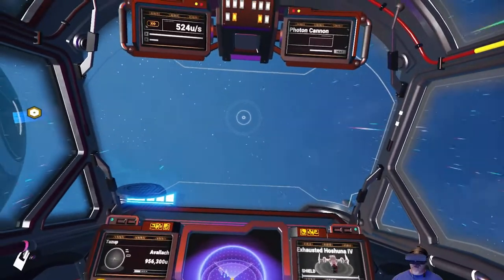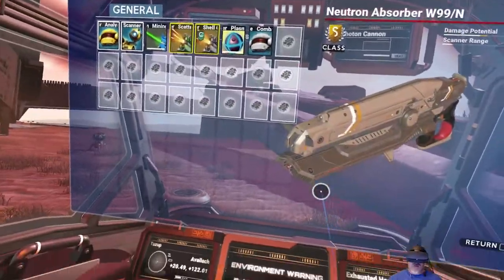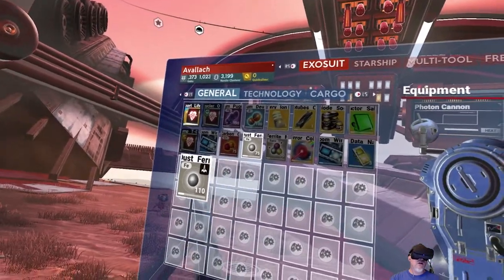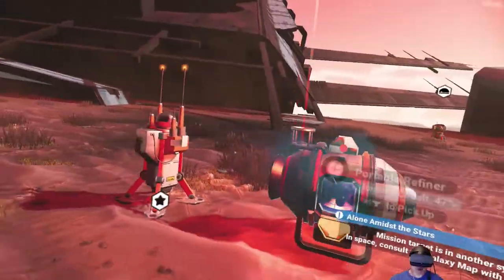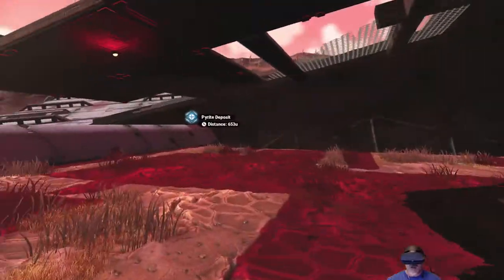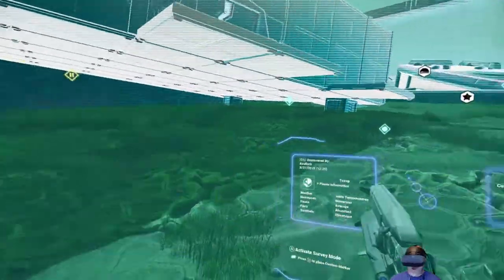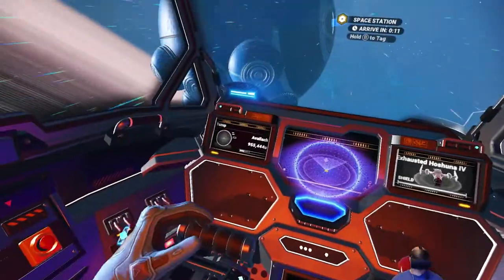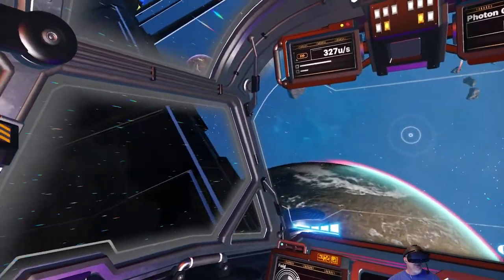No Man's Sky Beyond Survival Mode PC VR Rift S | E20- Freighter Expansion